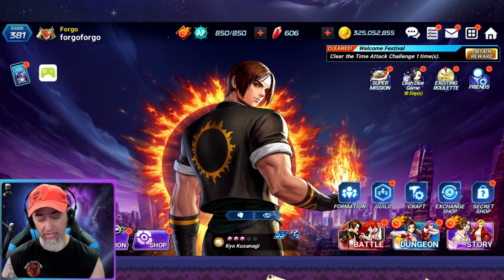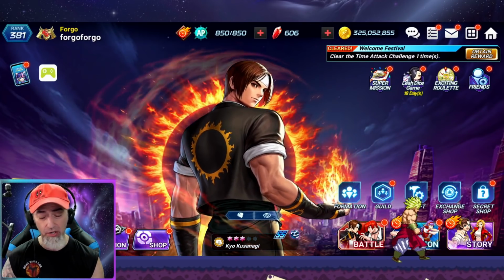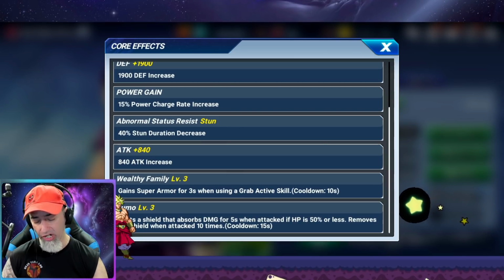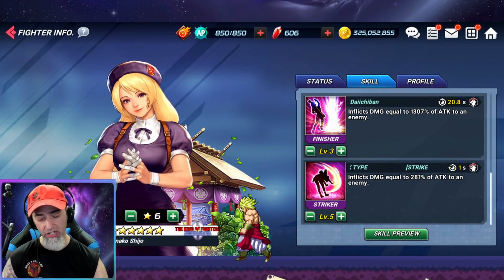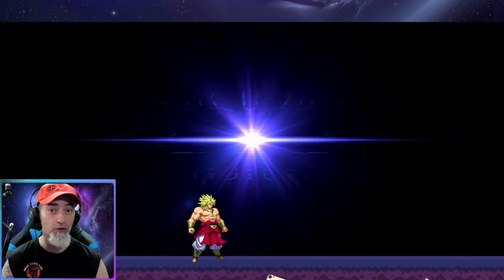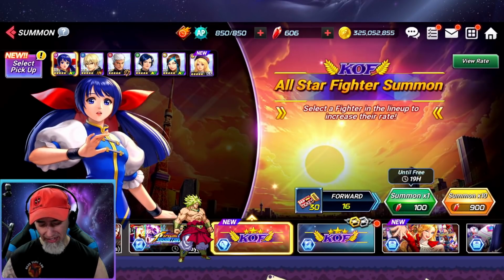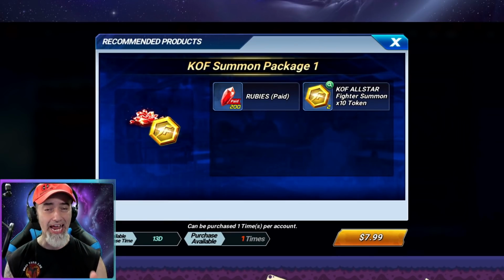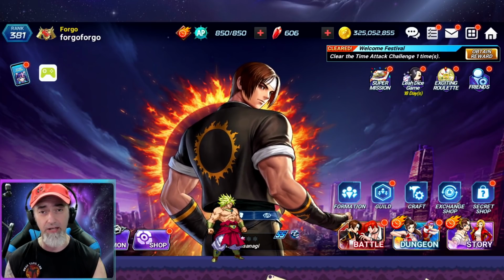Hinako arrives, 3pg leaks for SS kyo and Iori among set cards and game modes! King of Fighters AS